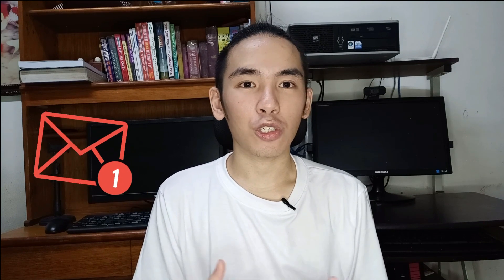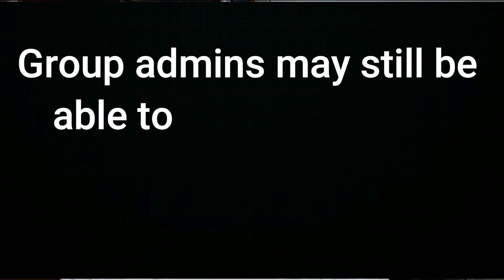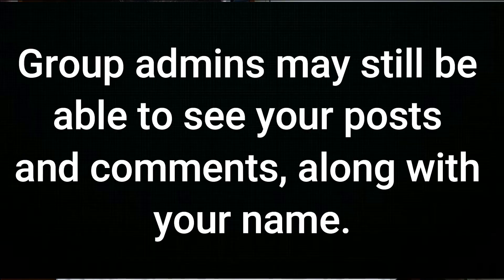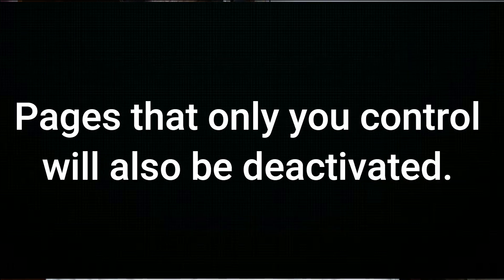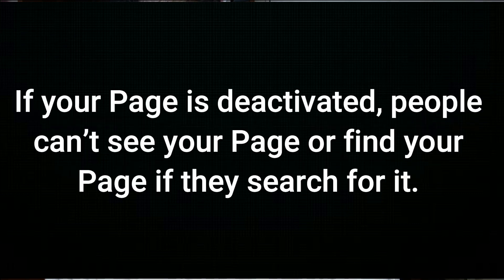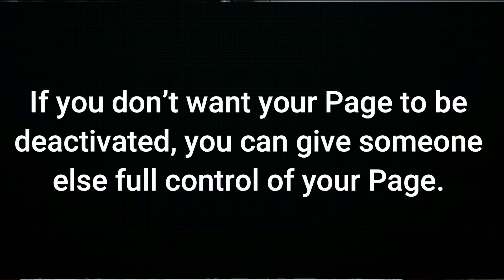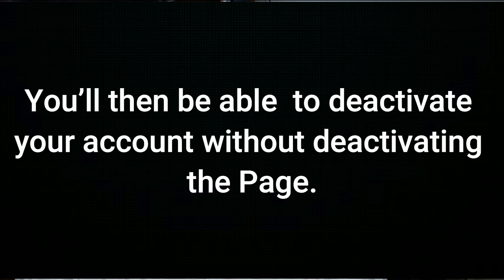How to Deactivate and Reactivate Facebook Account – Paano mag deactivate ng facebook (FAST & EASY)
How do I temporarily deactivate my Facebook account?

You can deactivate your account temporarily and choose to come back whenever you want.

To deactivate your account:
    1. From your main profile, tap  in the bottom right of Facebook.
    2. Scroll down and tap Settings & Privacy, then tap Settings.
    3. Tap Account Ownership and Control. If you have Facebook access to a page in the new Pages experience: Tap Profile Access and Control.
    4. Tap Deactivation and Deletion.
    5. Tap Deactivate Account, then tap Continue to Account

Deactivation and follow the instructions to confirm.

When your account is deactivated:
    • No one else can see your profile.
    • Some information, like messages you sent to friends, may still be visible.
    • Your friends may still see your name in their friends list. This is only visible to your friends, and only from their friends list.
    • Group admins may still be able to see your posts and comments, along with your name.
    • You will not be able to use your Facebook account to access Oculus products or your Oculus information.
    • Pages that only you control will also be deactivated. If your Page is deactivated, people can’t see your Page or find your Page if they search for it. If you don’t want your Page to be deactivated, you can give someone else full control of your Page. You’ll then be able to deactivate your account without deactivating the Page.

Keep in mind that if you choose to keep Messenger active or are logged into Messenger when you deactivate your Facebook account, then Messenger will remain active. Learn how to deactivate Messenger.

When your Facebook account is deactivated, but you still have Messenger:
    • You can still chat with friends on Messenger.
    • Your Facebook profile picture will still be visible in your conversations on Messenger.
    • Other people can search for you to send you a message.

Reactivating your account:
If you’d like to come back to Facebook after you’ve deactivated your account, you can reactivate your account at any time by logging back into Facebook or by using your Facebook account to log in somewhere else. Remember, you'll need to have access to the email or mobile number you use to log into complete the reactivation.

If you are the only person that has full control of a deactivated Page, you can reactivate your Page after you reactivate your Facebook account.
Learn how to permanently delete your account.

This Is A Tutorial For Beginners.
In This Video, You Will Learn How To:
    • How to deactivate account on facebook
    • How to deactivate account in facebook in 30 days
    • how to deactivate instagram account temporarily
    • deactivate facebook account
    • How to deactivate account on facebook page
    • How to deactivate account on facebook lite
    • How to deactivate account on facebook 2022
    • How to deactivate account on facebook in tagalog
    • How to deactivate account on facebook in one word
    • How to deactivate account on facebook page 2022
    • How to deactivate account facebook without 60 days 2022
    • How to deactivate account on facebook without last name 2022
    • Facebook  deactivate account
    • Facebook profile deactivate account problem
    • Facebook deactivate account change 2022
    • Facebook deactivate account before 60 days
    • Profile deactivate account in facebook
    • Profile deactivate account in facebook lite
    • Profile deactivate account in fb

Archie Noche Has Been Managing Multiple Business Pages With Brands Earning 6-7 Figures Monthly That Convert Leads Into Customers Using Both Paid And Organic Traffic And Has Made 6 Private Groups With A Total Of 23,346 Members. In addition to his social media presence, Archie Noche is the founder and CEO of NocheMedia.

If you want to focus on the growth of your business and marketing on your social media.

CONNECT WITH ARCHIE ON SOCIAL MEDIA⭐️⭐️⭐️